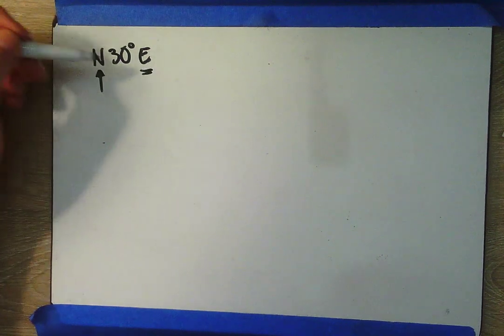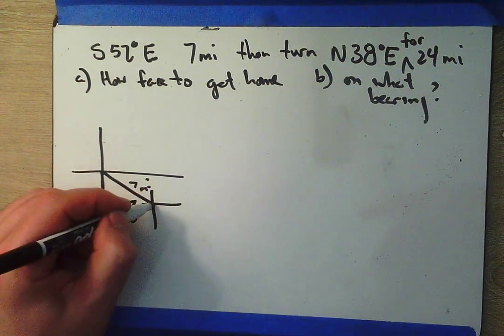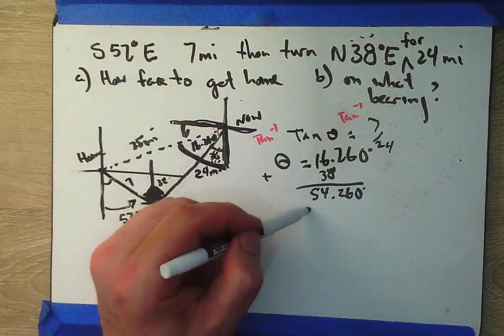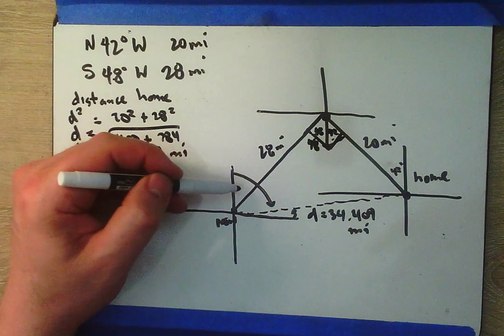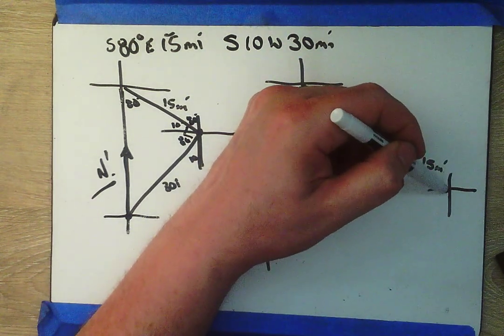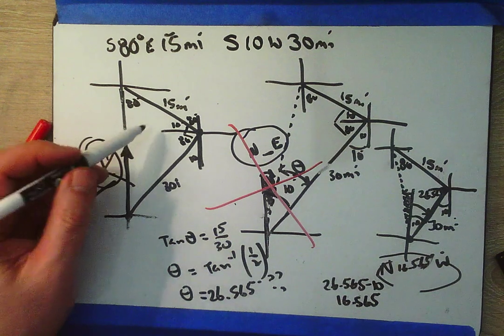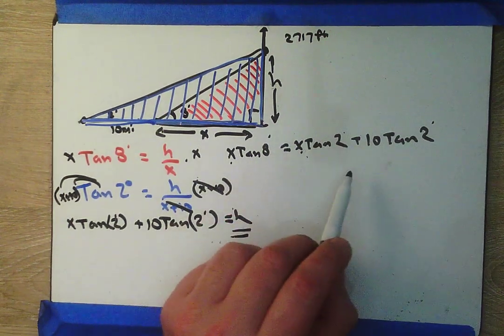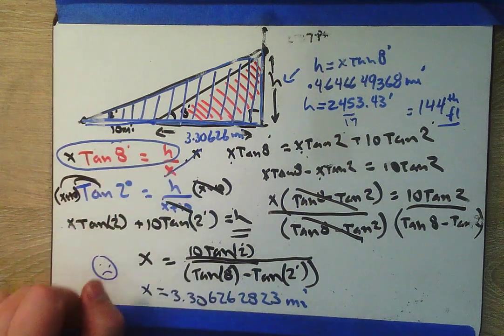25A transition day bearings